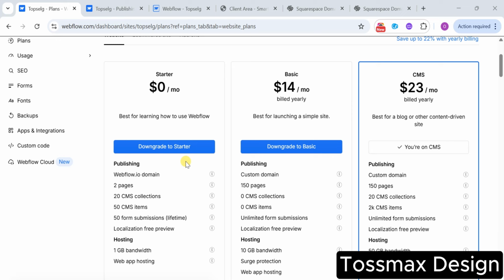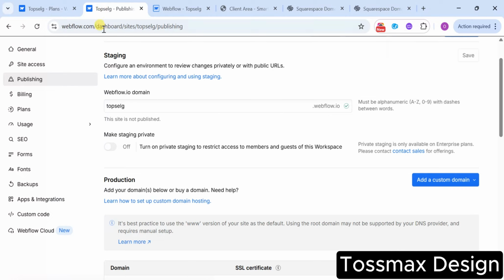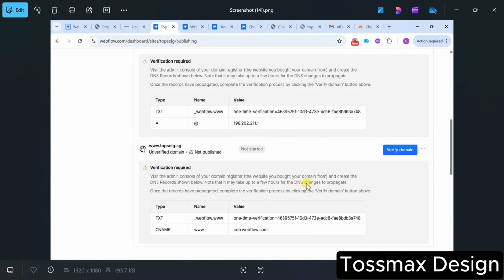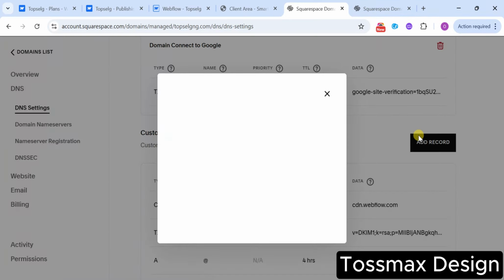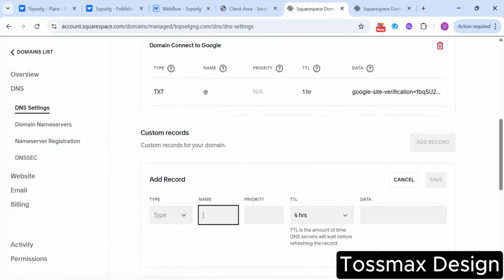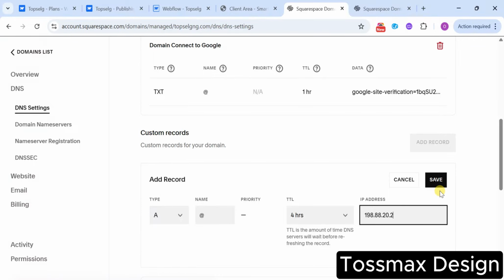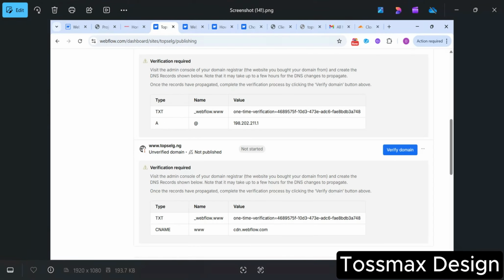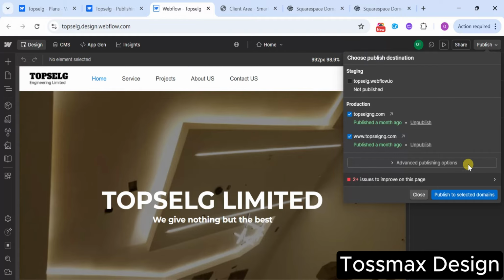How to Connect Your Domain to Webflow in 4 mins (Step-by-Step Tutorial 2025)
Learn how to connect your custom domain to @Webflow step-by-step. This quick tutorial shows how to link your domain from Squarespace or any provider — no code needed.